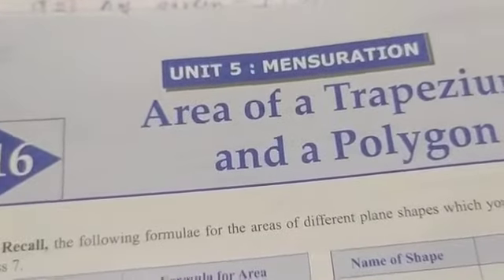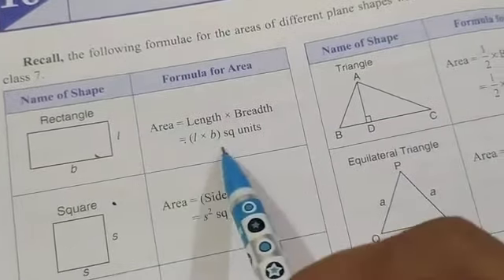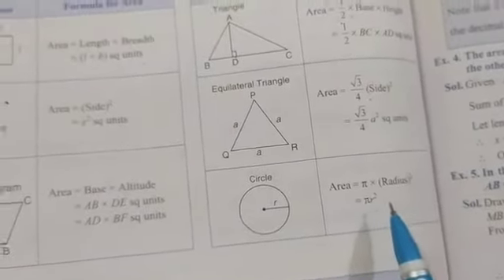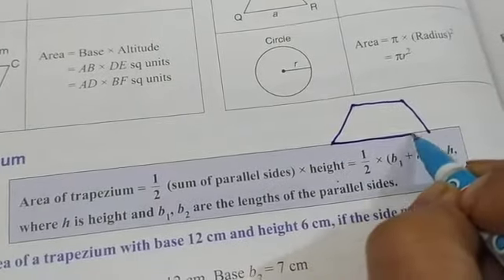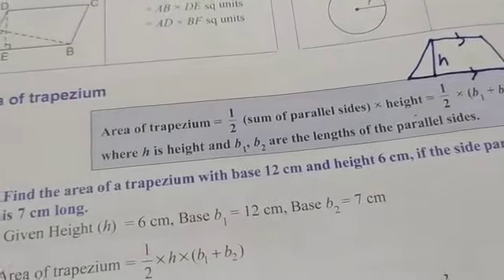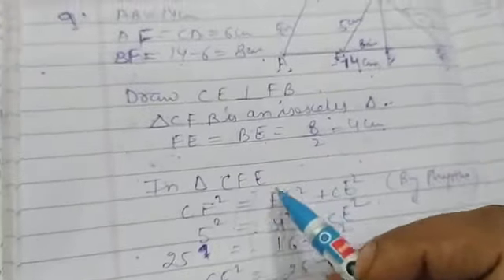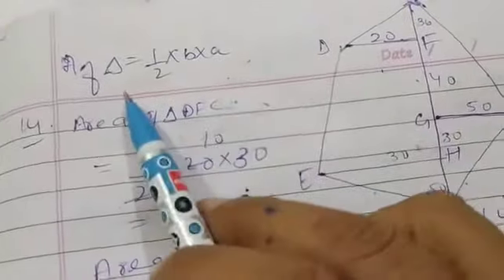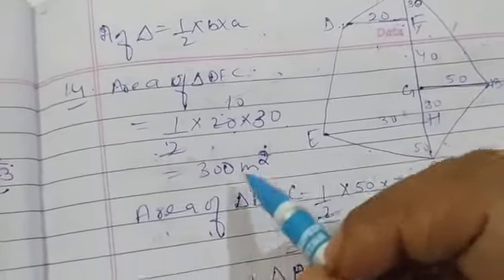Class Vlll B Ch 16. Ex 16 A